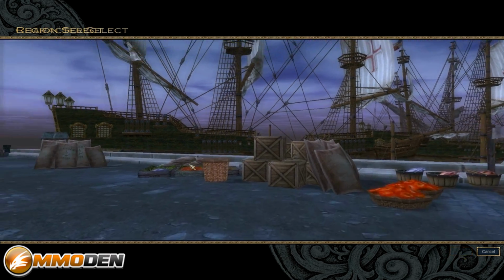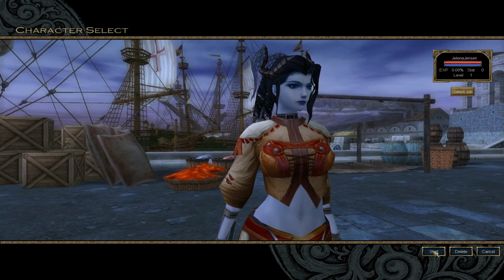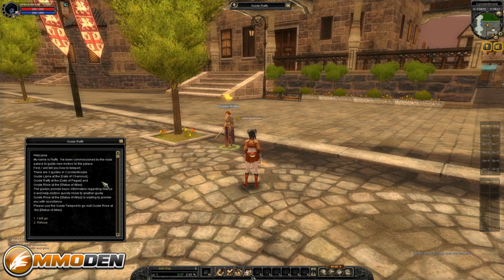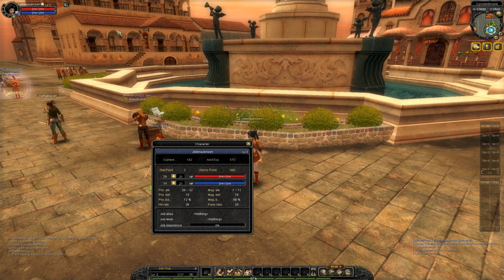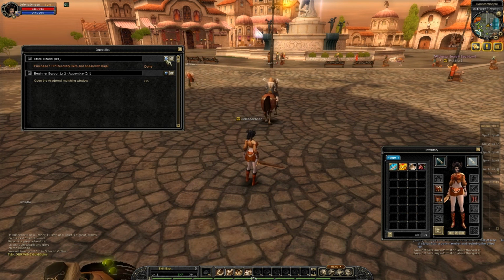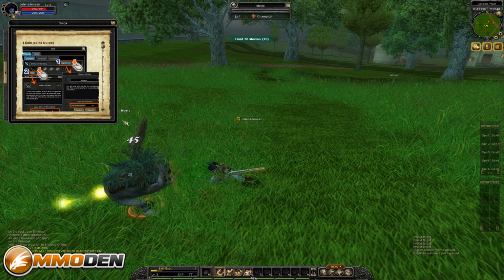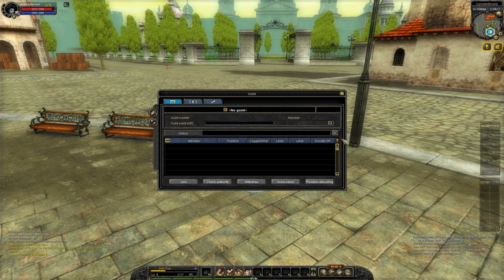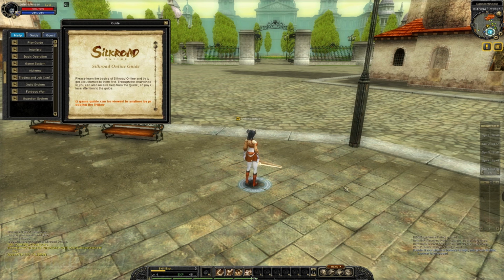Silkroad Online Gameplay Review - Inside the Den HD Video Feature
Silkroad online is a free to play MMORPG. Silkroad has roots in historical trade line called the Silkroad between China and Europe.

If you would like to learn more about Silkroad Online, or read our full review on MMODen.com here: